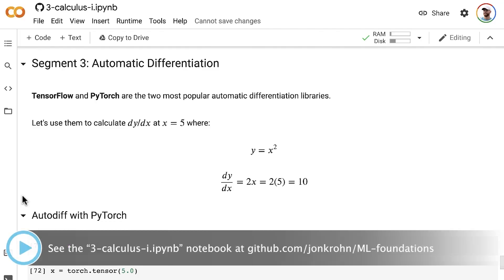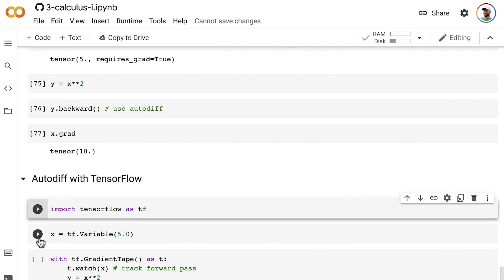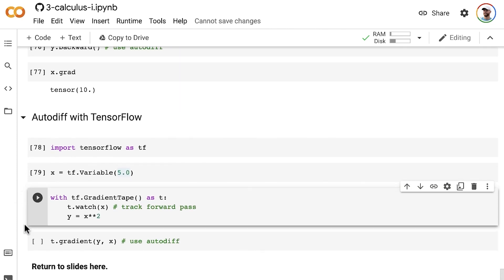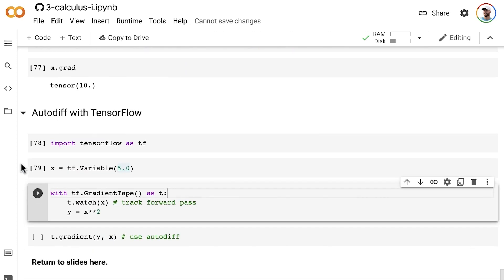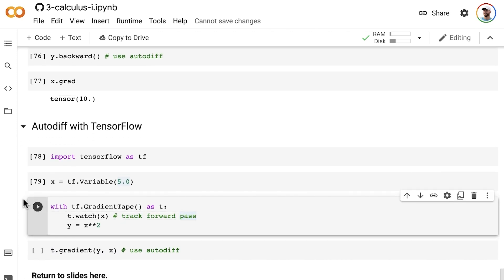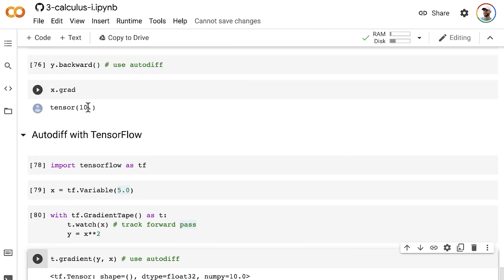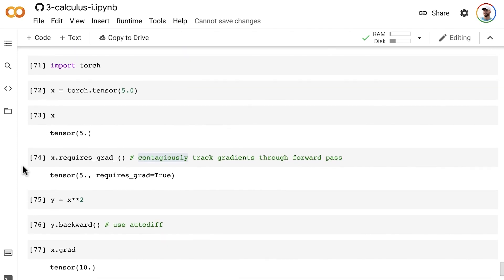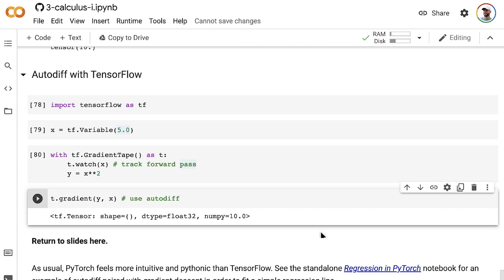Automatic Differentiation with TensorFlow — Topic 64 of Machine Learning Foundations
In this video, we use a hands-on code demo in TensorFlow to see AutoDiff in action first-hand, enabling us to compute the derivatives equations instantaneously.